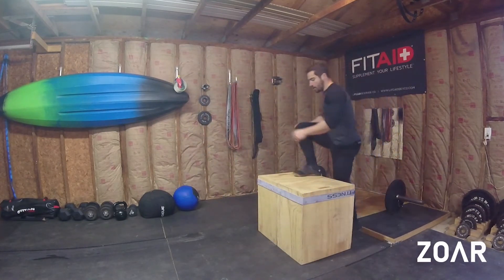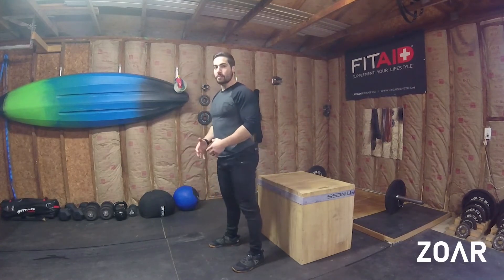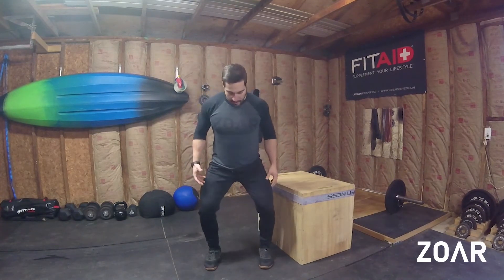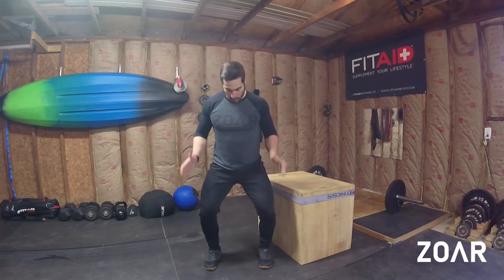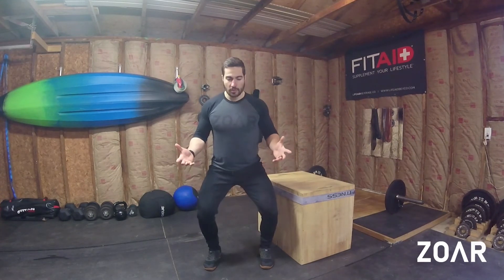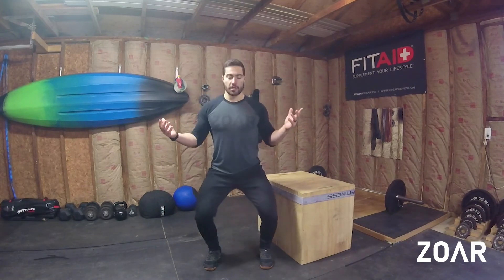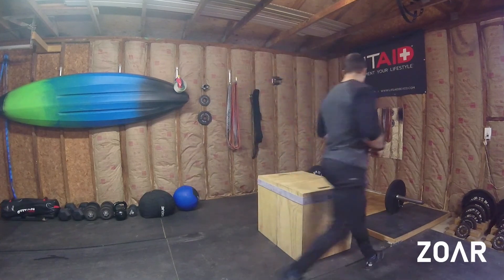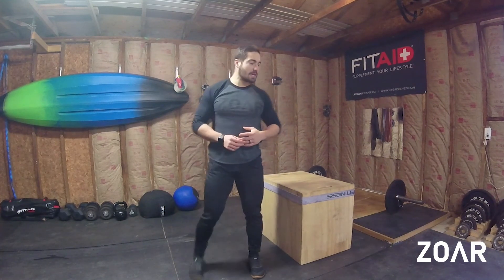Dead Man Fall | Explanation + Demo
View the Article: "Programming Plyometrics: Training for the Sport of Fitness (Part 1 of 2)"

View the Article: The Top 15 Plyo Exercises for CrossFit (Part 2 of 2)"

And check out for Mastering Movements, Workout Programs, Fitness Articles and 1-on-1 Coaching